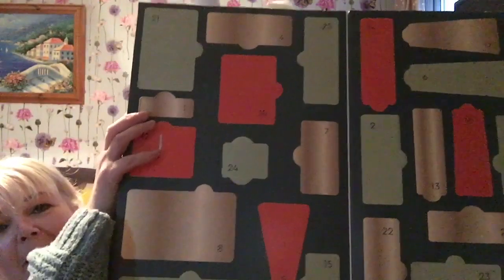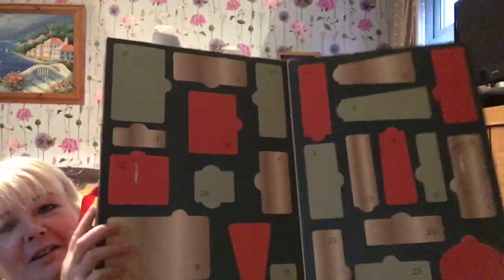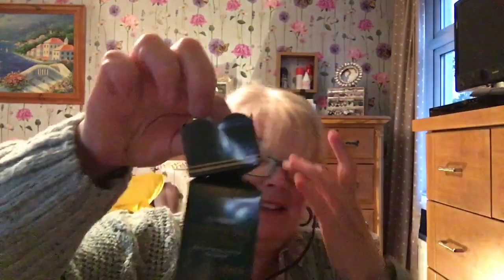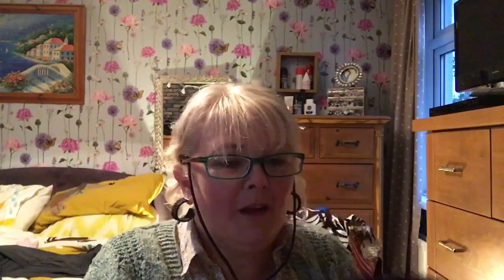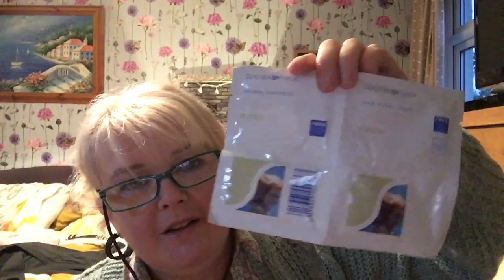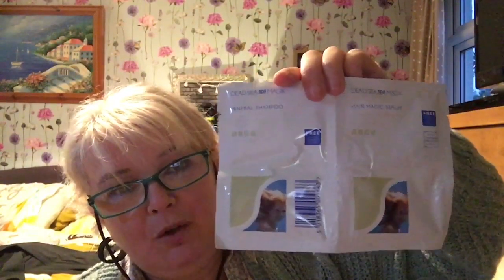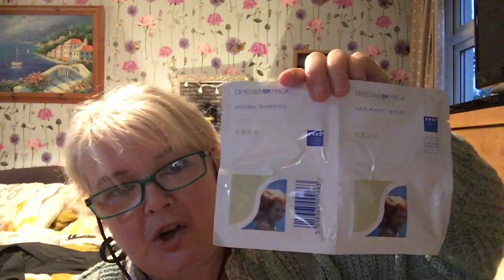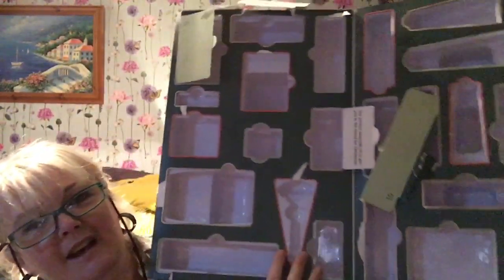HOLLAND & BARRETT Advent Calendar Unboxing 2019 “WORTH” £140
I love natural, organic products to try.
I open every door in the calendar so you don’t have to haha

About Me!
49 year old married northern British lady with 2 children
A dog, 3 rabbits and 2 cute guinea pigs.

❤️ Nicola X